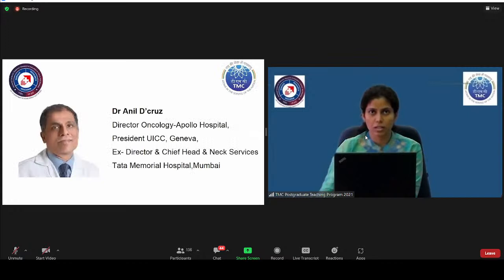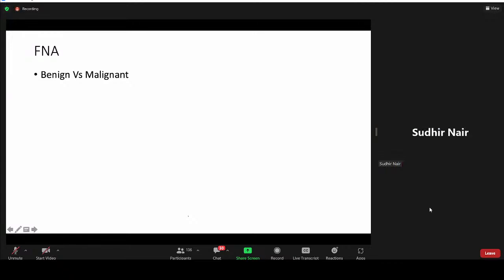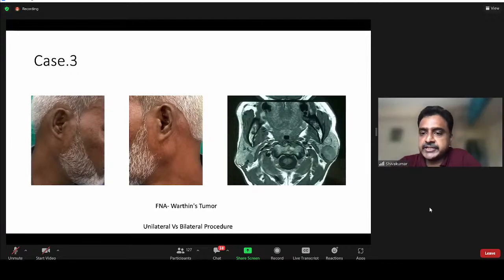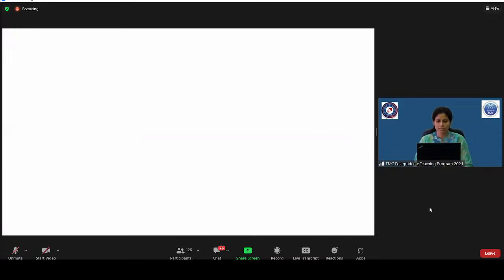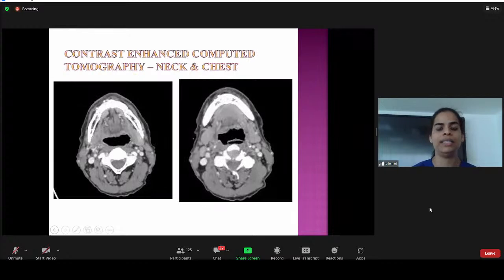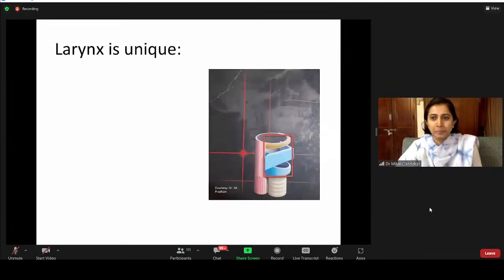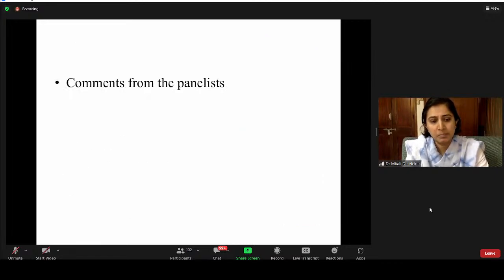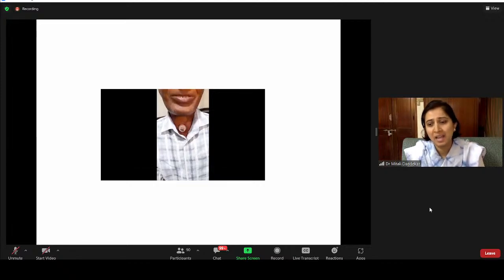DAY-2 NATIONAL CONFERENCE FOR POSTGRADUATE-2022...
TMC Postgraduate Teaching Program 2022